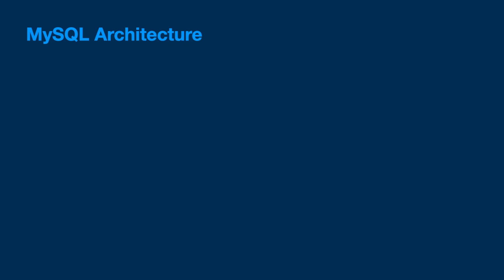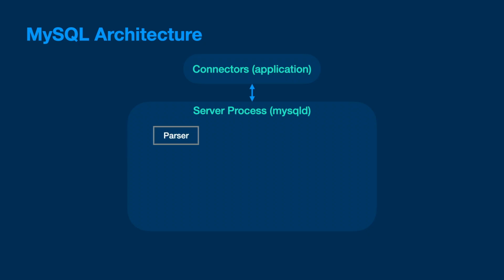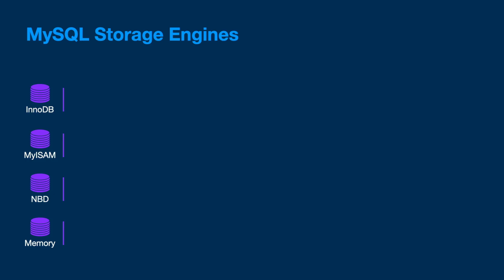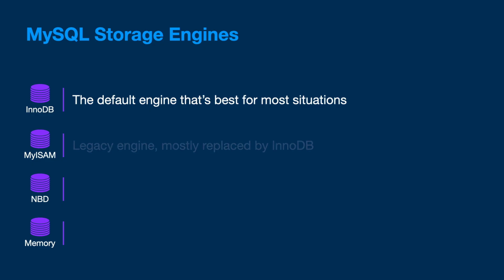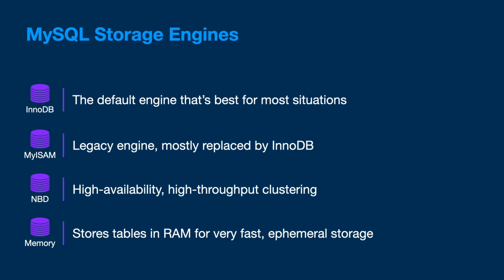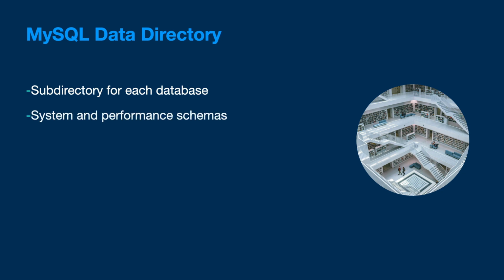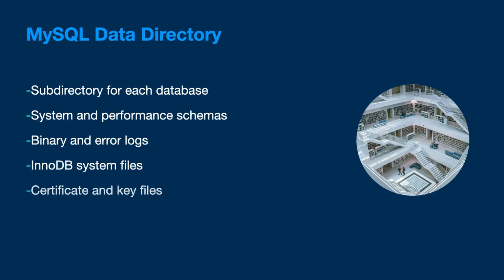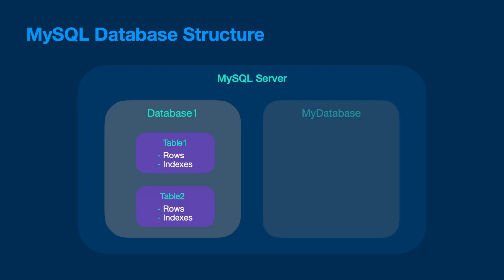MySQL Architecture Overview (MySQL Introduction - MySQL Administration)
In order to effectively administer MySQL, we must first be familiar with its underlying architecture. In this lesson, we'll go over:

* The MySQL server process (mysqld) and some of its essential pieces
* MySQL pluggable storage engine architecture
* Data directory
* How databases and tables are stored